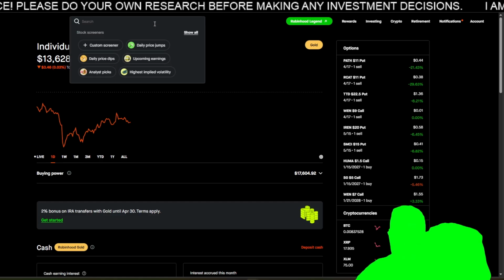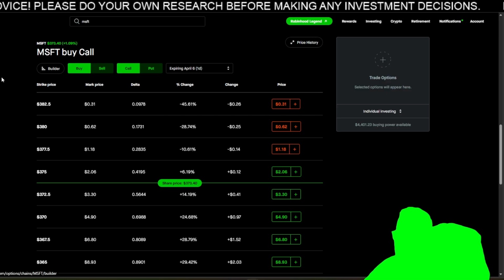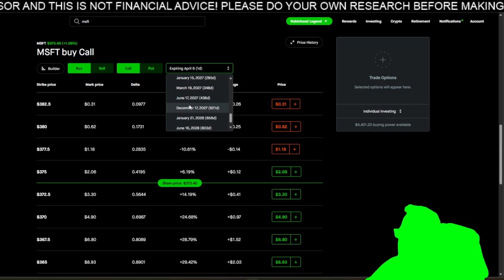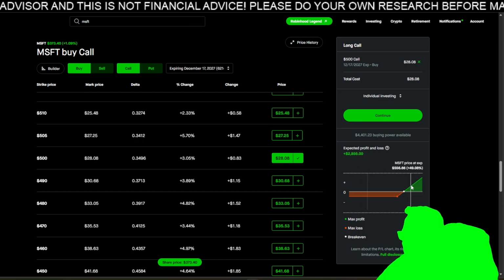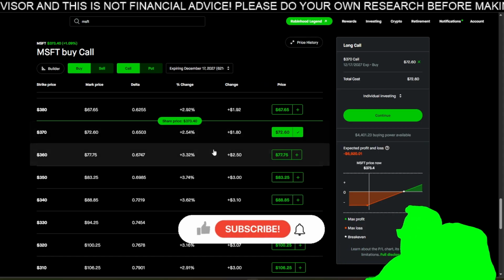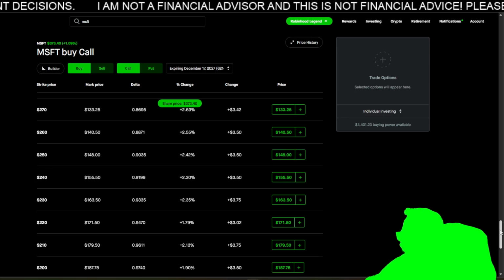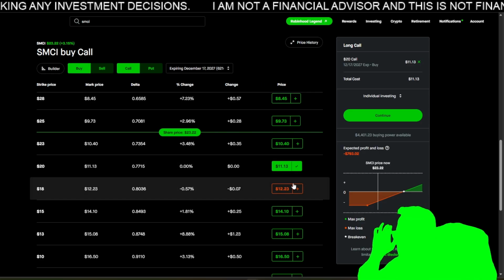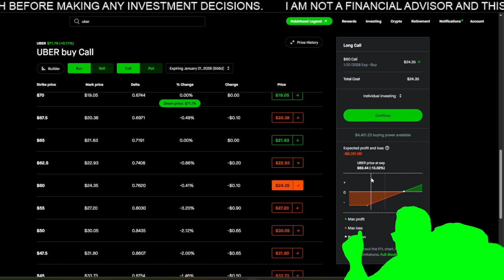LEAP Options for Beginners: Control Thousands Without Thousands!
In this video, we break down how LEAPS options work and why many traders use them as a long-term strategy instead of buying shares outright.

LEAPS (Long-Term Equity Anticipation Securities) are options that expire more than one year in the future, giving traders long-term exposure to a stock with significantly less capital than buying shares.

To make this strategy easier to understand, we walk through three different examples using stocks at different price points so you can see how LEAPS can work whether you are trading a smaller account or a larger portfolio.

In the video we cover:
• What LEAPS options are
• Why traders use LEAPS instead of shares
• The risks and advantages of long-term options
• How much capital each example requires
• When this strategy may (or may not) make sense

If you’ve ever wondered how traders control hundreds of shares with far less capital, this strategy may be worth understanding.

Whether you're new to options or looking for longer-term strategies, this walkthrough will help you understand how LEAPS actually work in practice.

📊 Topics Covered
• How long-term options differ from regular options
• Real trade examples using different stocks
• Risk vs reward with LEAPS